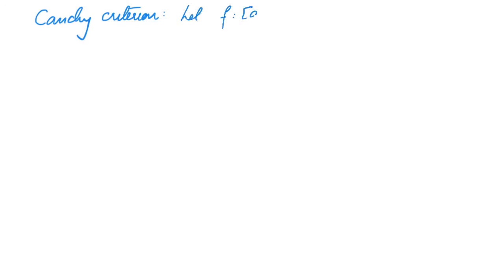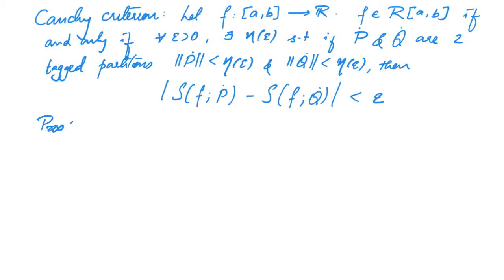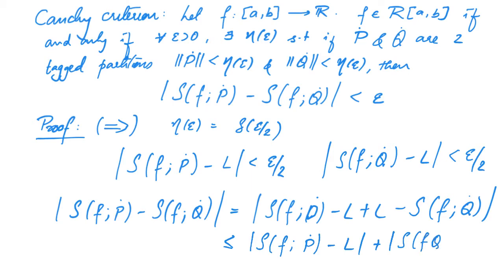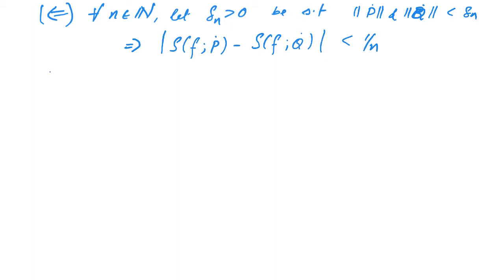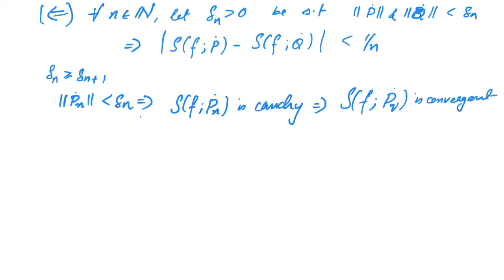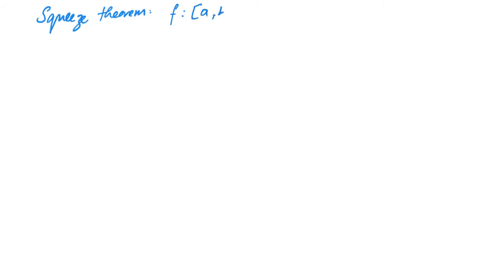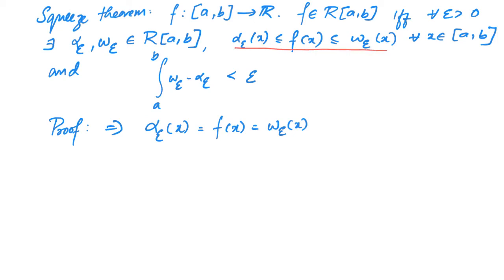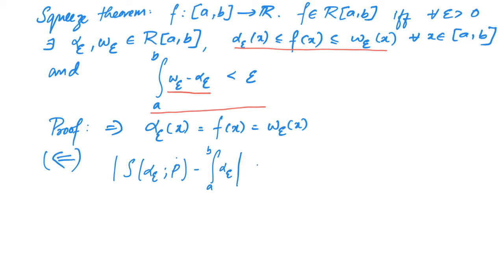Integration 8: Cauchy criterion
This is part of a series of videos made during the Corona lockdown to help complete the semester.